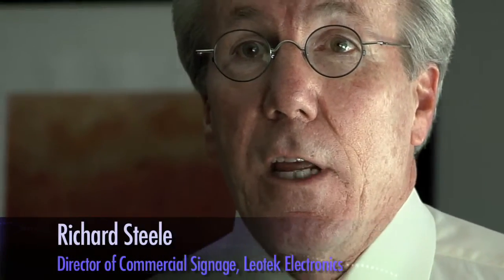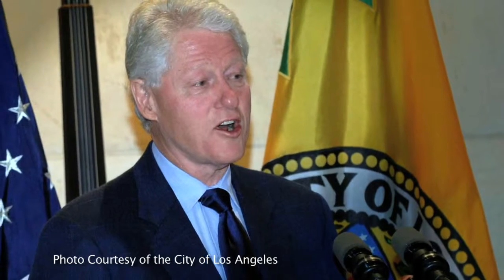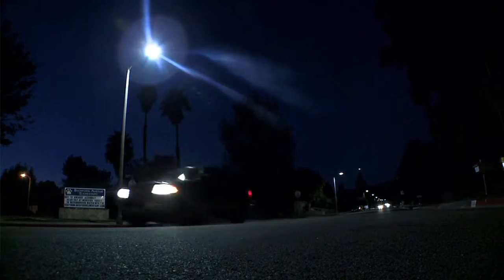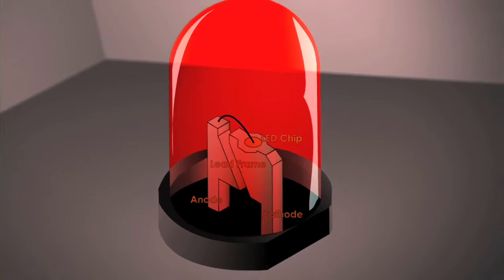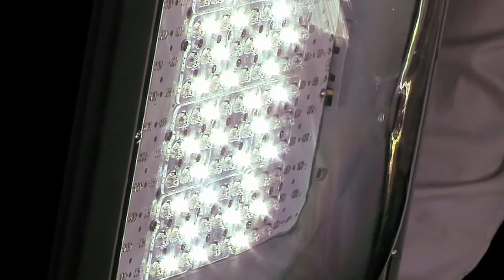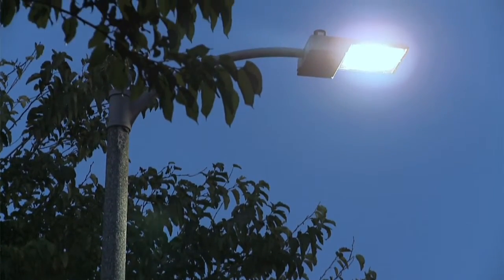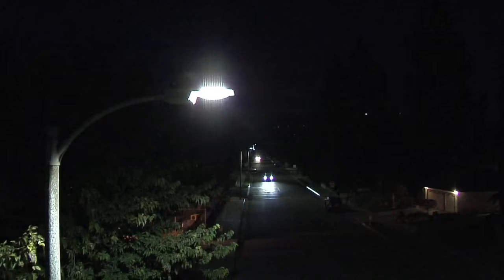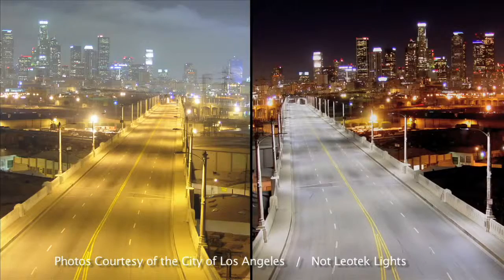LED Street Lights - Green LA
An overview of Los Angeles' groundbreaking LED street lighting initiative. Produced by iNDIGO PROjECT/Leotek